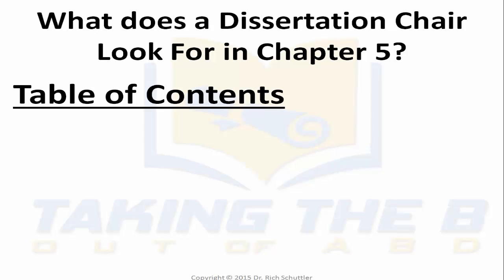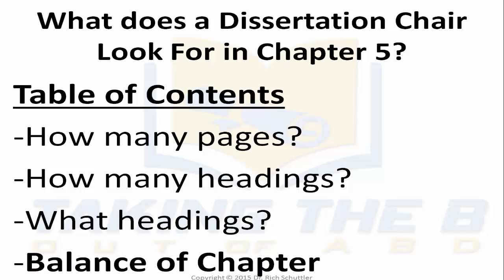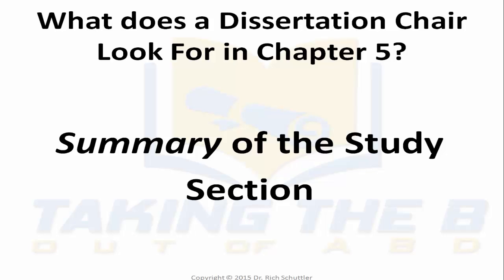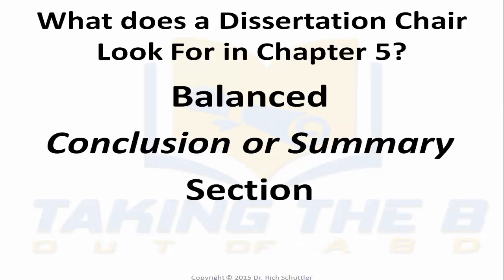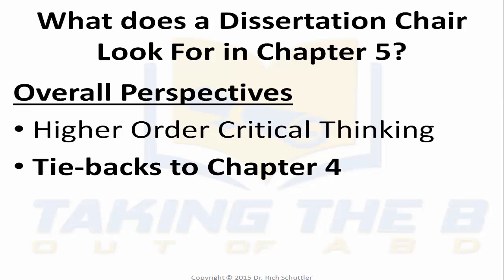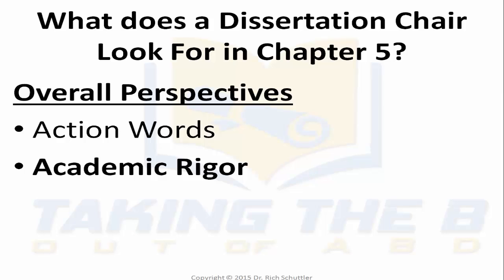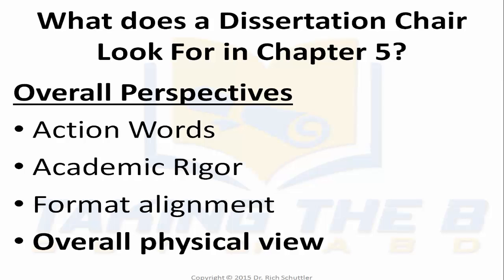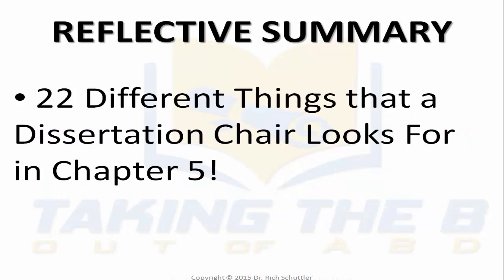22 THINGS A DISSERTATION CHAIR LOOKS FOR IN A DOCTORAL DISSERTATION CHAPTER 5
YOU WON'T FIND THIS ANYWHERE ELSE!
This lesson provides #11 of 12 lessons I have created for Chapter 5. I provide, from my 20+ years of being a dissertation chair, what information a dissertation chair looks for in your qualitative or quantitative doctoral dissertation. I provide 22 different items for you to consider. This is also the information university administrators seek to approve a study as well. This information can help you gain approvals and graduate sooner!